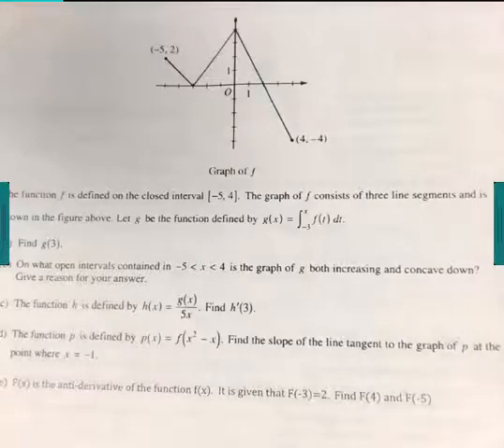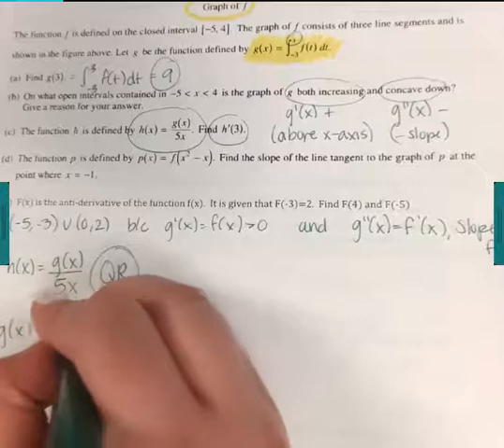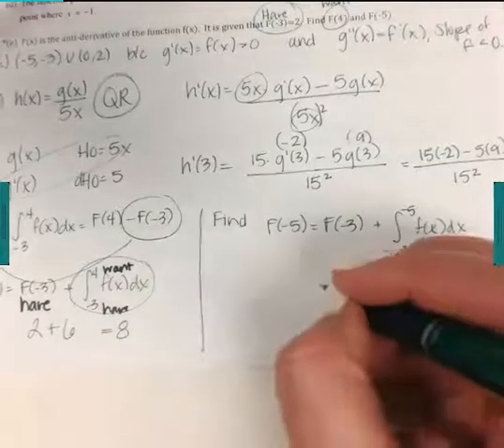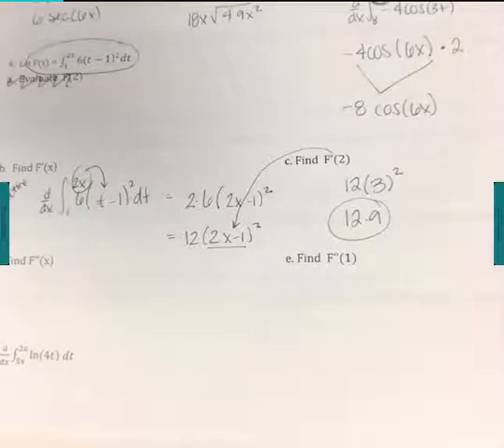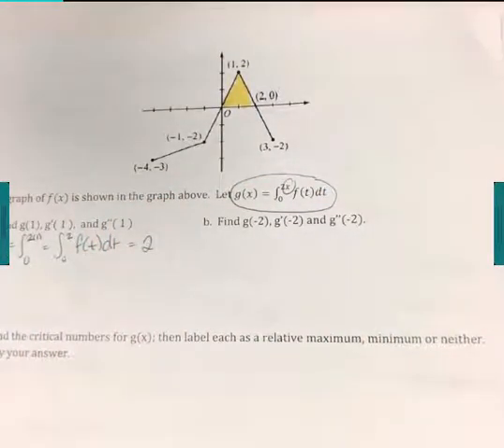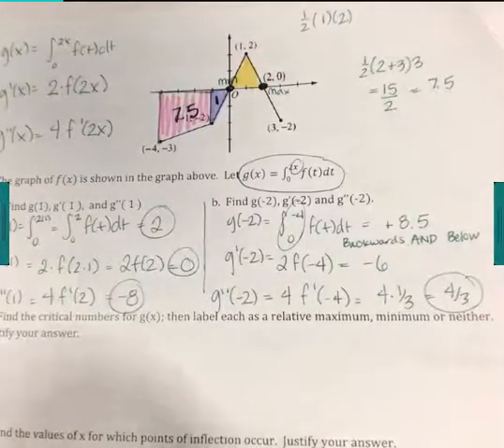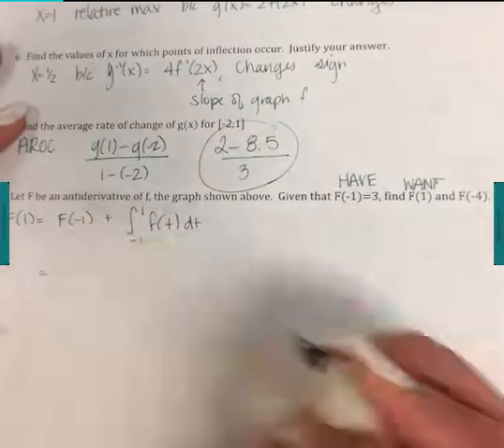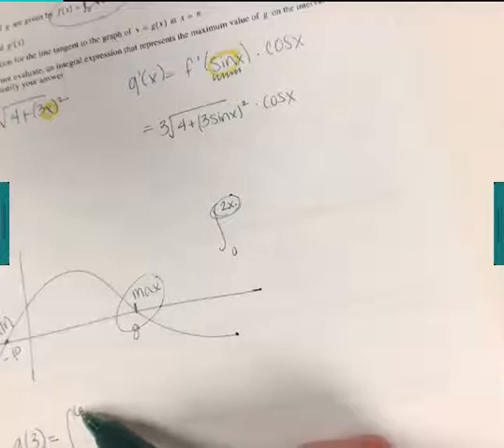Notes 2nd FTC with Chain Rule Thurs 2/20